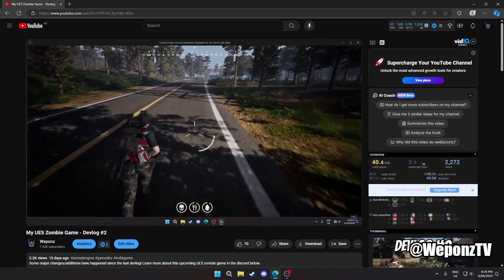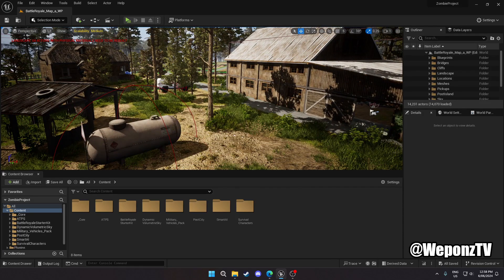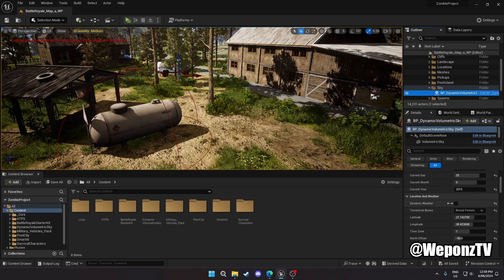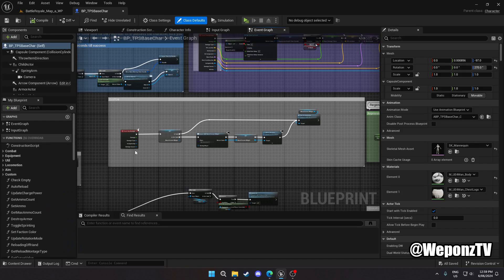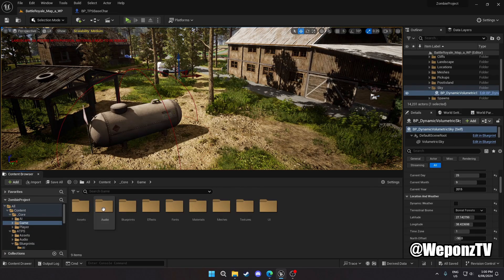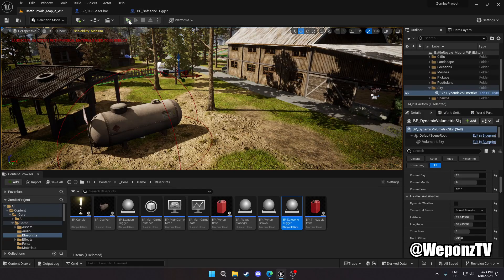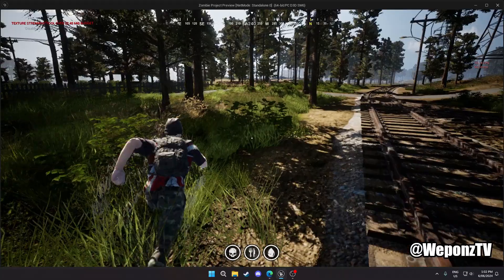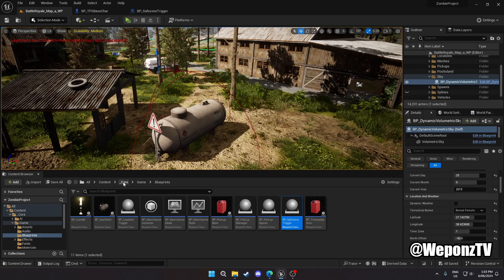I Finally Optimized My Zombie Game!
I have been procrastinating optimizing my UE5 zombie game for a while now.. but since I was averaging 15 FPS in the last devlog it's time to do something about it.

0:00 Intro
0:05 Blueprint Optimization
6:16 Zombie Optimization
9:33 Zombie Trigger

PC Specs:
CPU: i5 8600
GPU: GTX 1660 Super
RAM: 32 GB

Project Discord: (No Longer Exists)